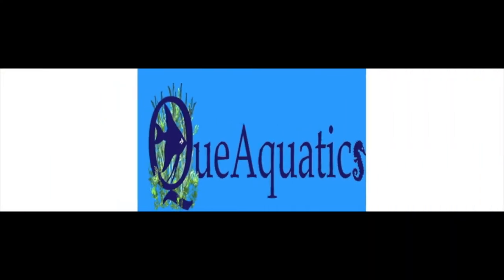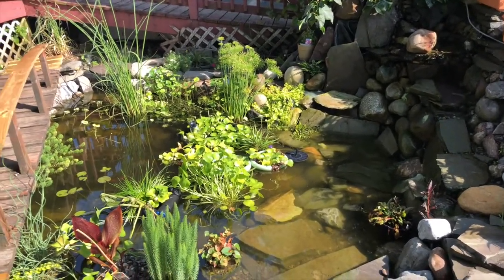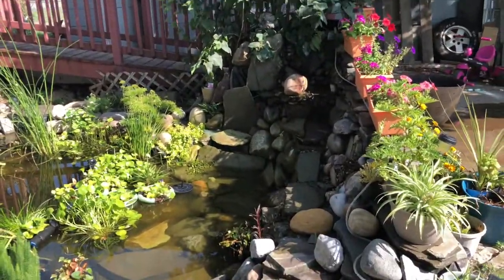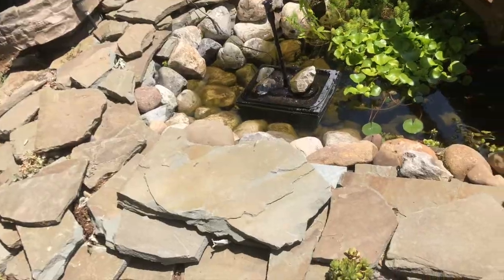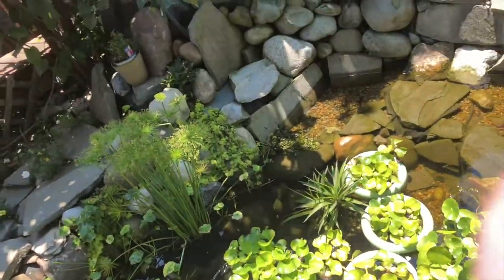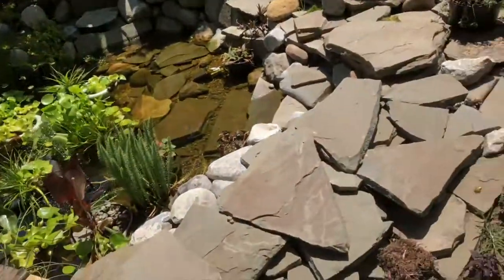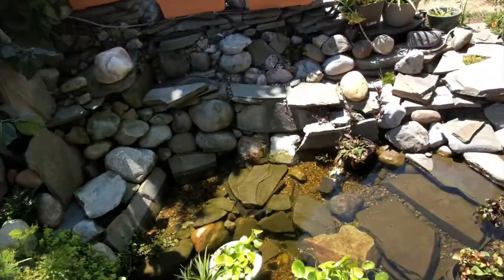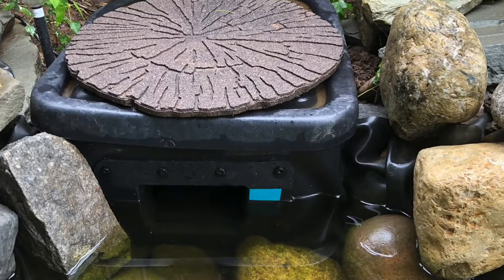Is My 2000 Gallon Pond Leaking?!? Filling my pond daily?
I just created my 2000 gallon pond this year and I think my pond isleaking? Is my waterfall leaking?  How much is normal water evaporation for a pond? How do I measure an inch of my pond? Should I be filling my pond daily? So many questions and no where to turn.